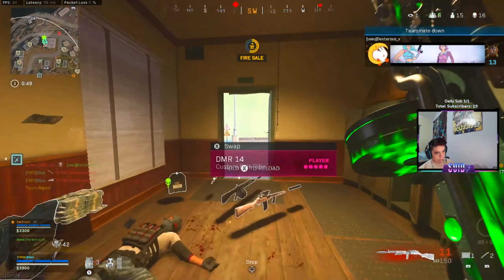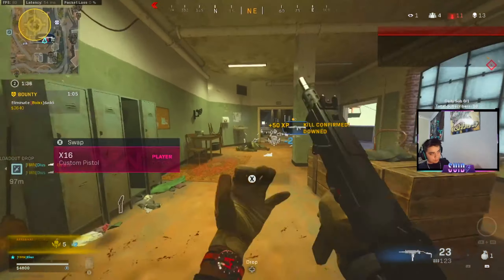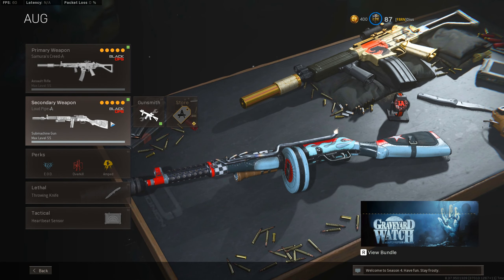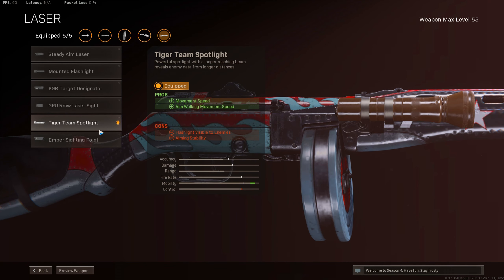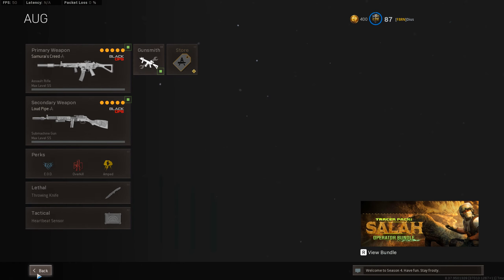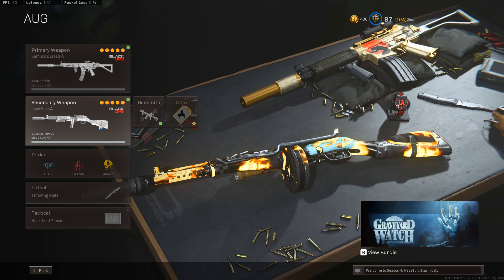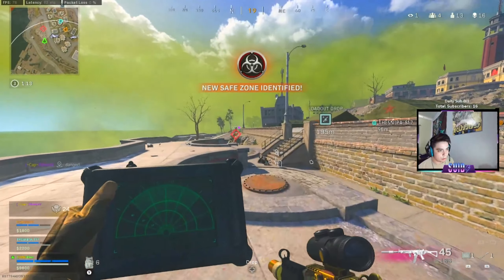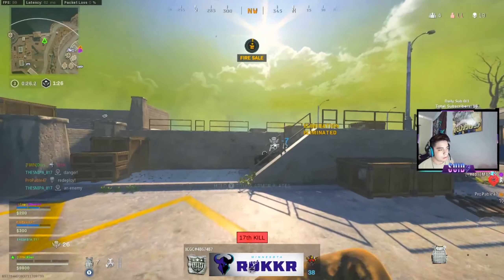the *OVERPOWERED* PPSH is HERE!😈 BEST PPSH class setup (REBIRTH ISLAND - WARZONE)